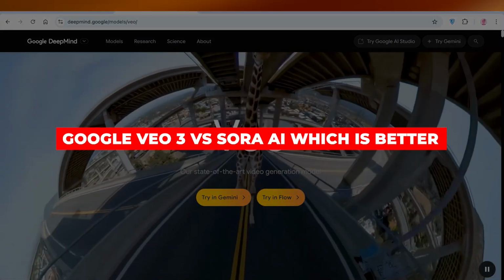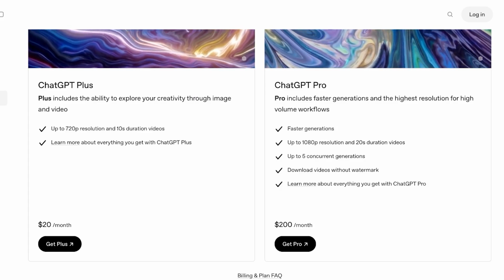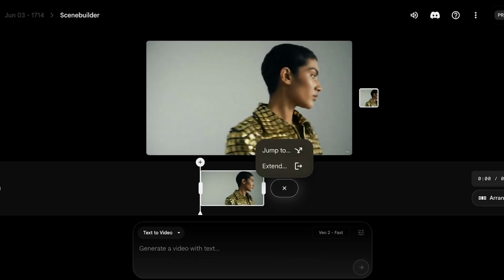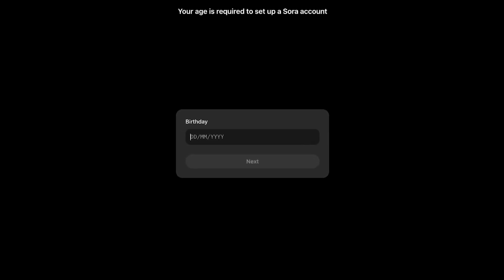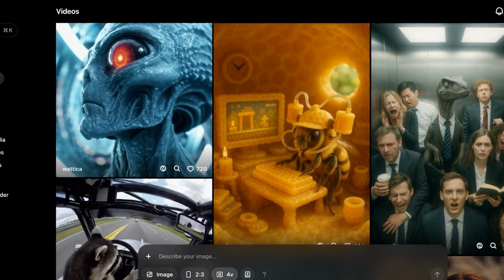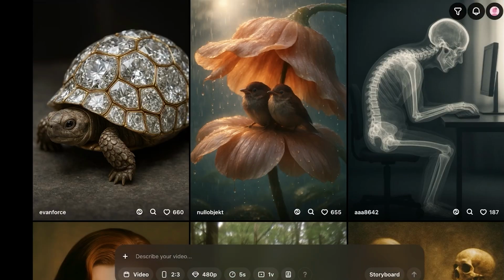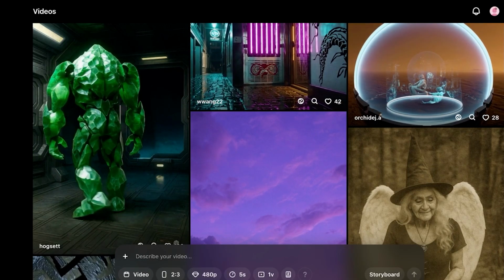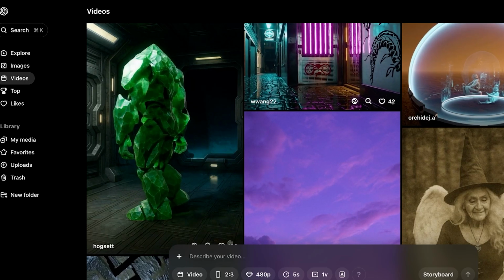Google Veo 3 vs Sora OpenAI Honest Review | Which one is better?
Curious whether Google Veo 3 or Sora by OpenAI is the better AI video generator in 2025? In this honest review, I compare both platforms side by side. You'll learn how they differ in visual quality, prompt control, rendering speed, and output consistency. I'll show real examples to highlight where each tool excels and where it falls short, helping you decide which one suits your content needs—whether cinematic ads, animated storytelling, or character-driven clips. Perfect for creators and marketers choosing the right AI video software.